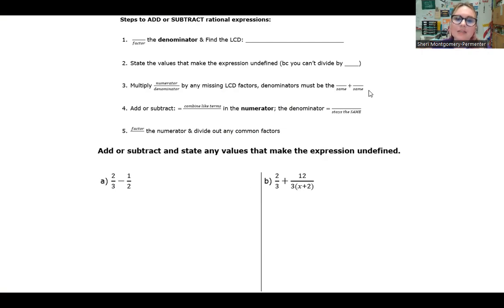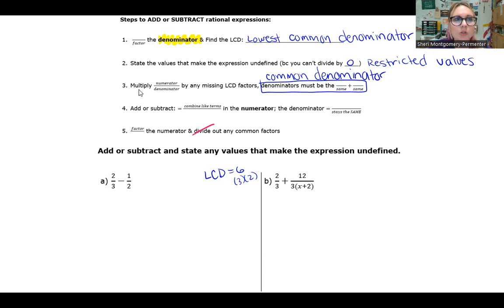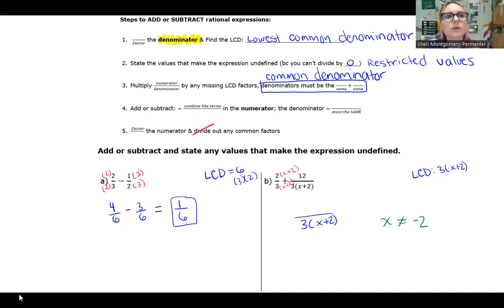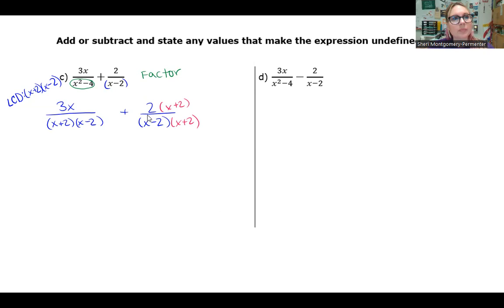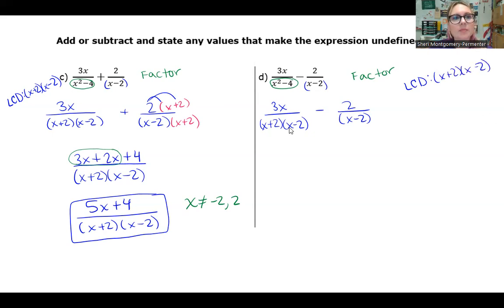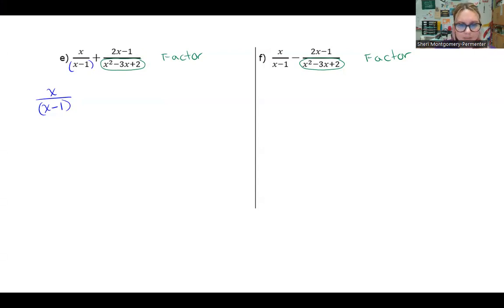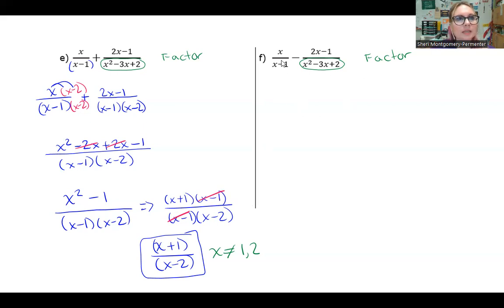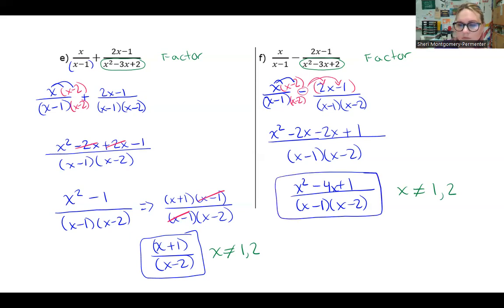Add and Subtract Rationals